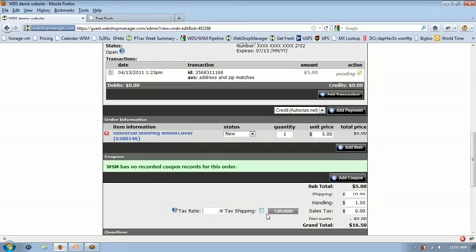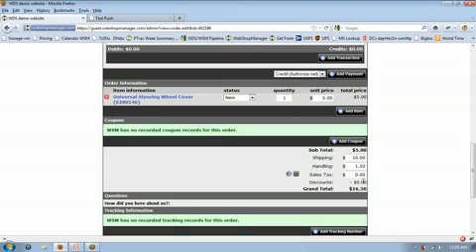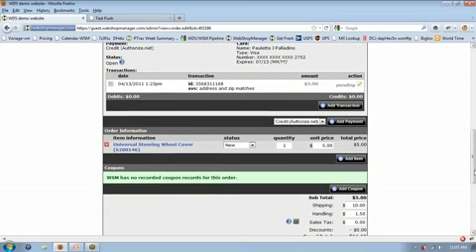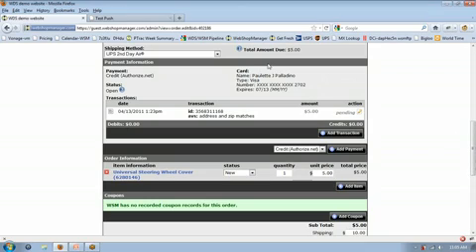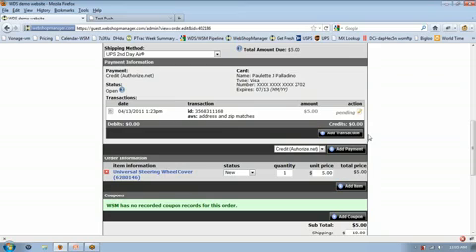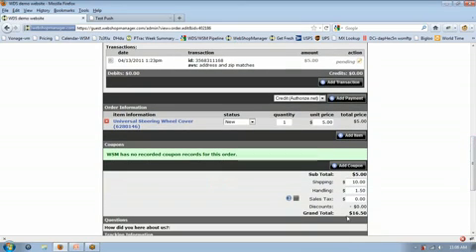Managing eCommerce Website Orders Web Shop Manager #4 Of Webinar Series clip14